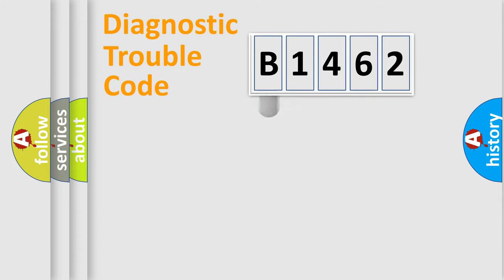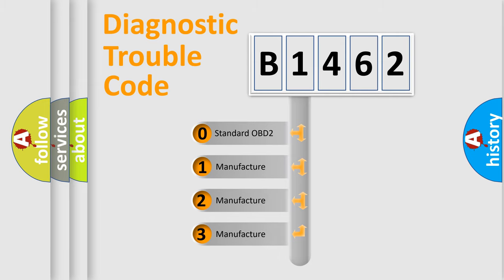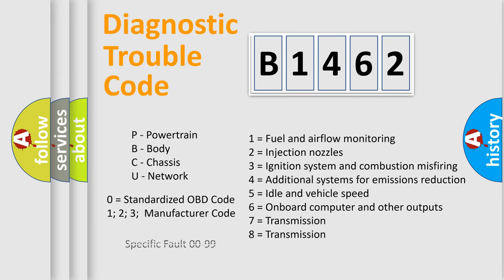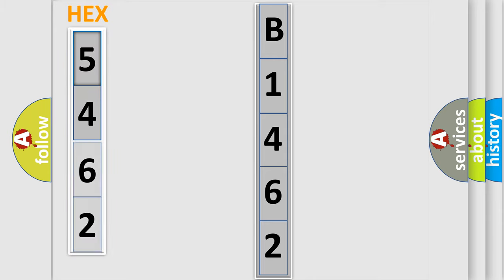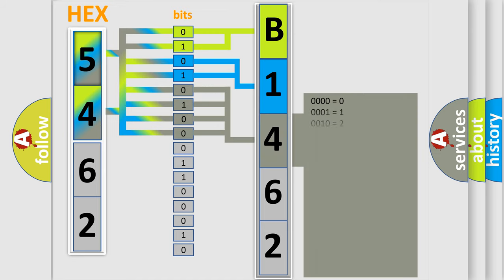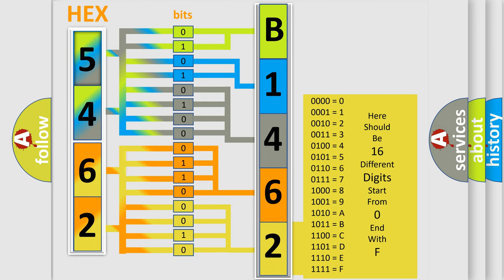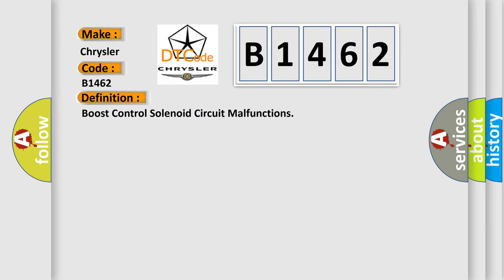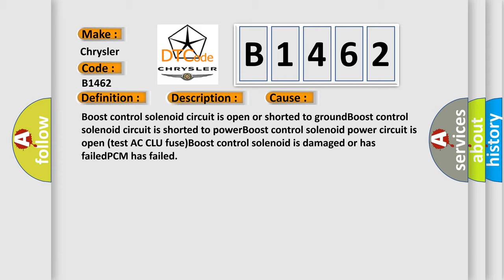DTC Chrysler B1462 Short Explanation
Contents:
0:21 Basic DTC analysis according to OBD2 protocol standard.
1:48 Insight into programming
2:58 A diagnostically understandable description of the Diagnostic Trouble Code
3:05 Basic error definition

Make:
Chrysler
Code:
B1462
Definition:
Boost Control Solenoid Circuit Malfunctions
Description:
Engine started,and the PCM detected an unexpected voltage condition on the Boost Solenoid control circuit for 30 seconds.
Cause:
Boost control solenoid circuit is open or shorted to groundBoost control solenoid circuit is shorted to powerBoost control solenoid power circuit is open (test AC CLU fuse)Boost control solenoid is damaged or has failedPCM has failed